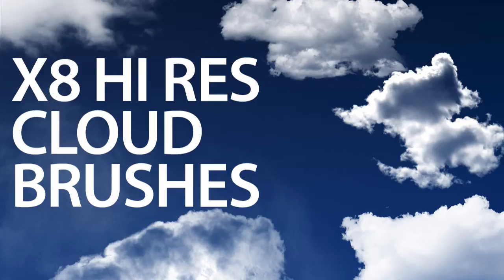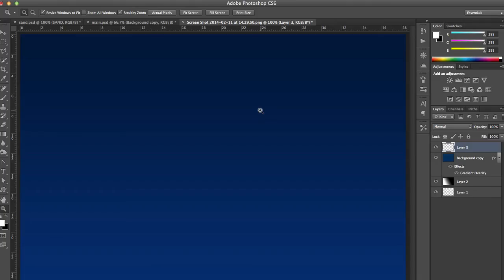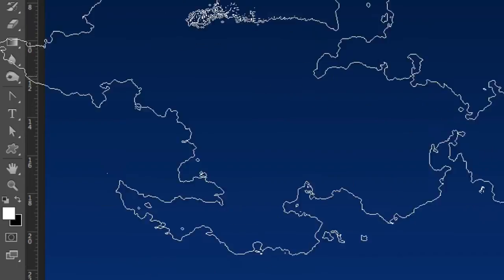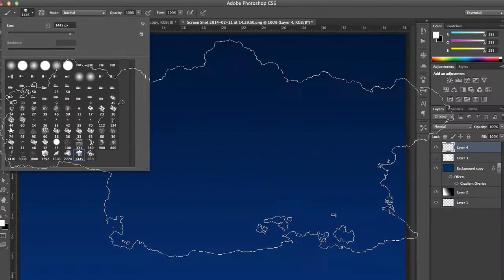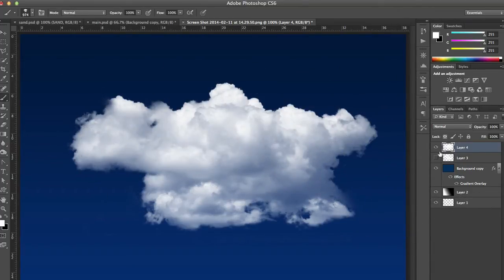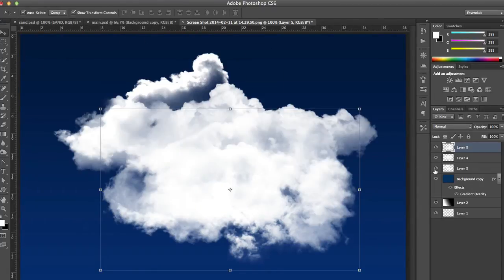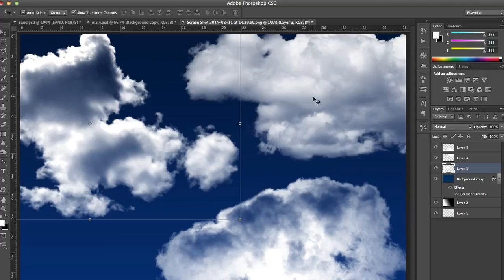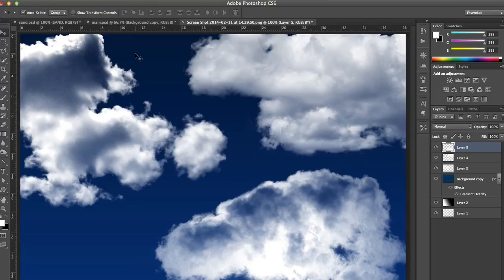Photoshop Cloud Brush Tutorial + 8 Free Brushes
In this Photoshop cloud brush tutorial you will learn how to use the free photoshop cloud brushes available Creating your own cloud brushes can take a little time so here are 8 free photoshop cloud brushes that you can use in your marketing mix.